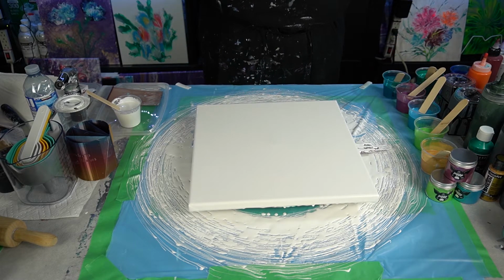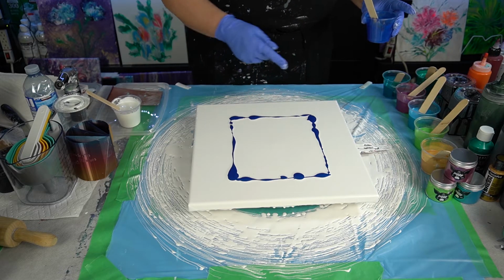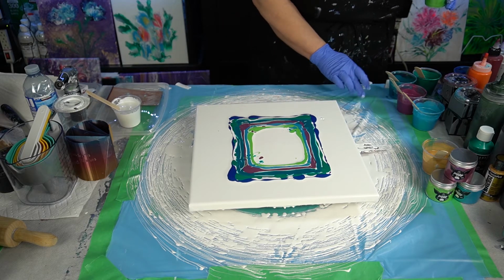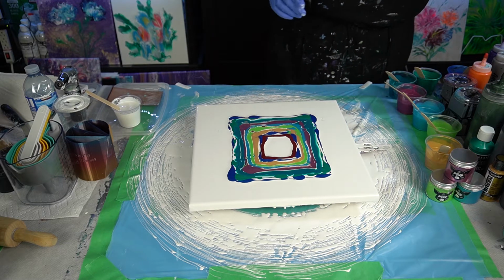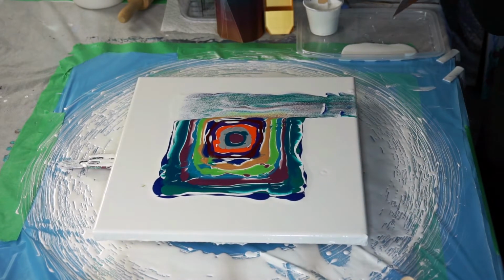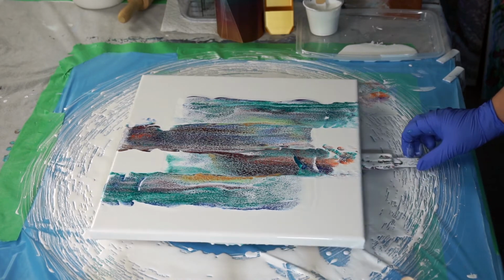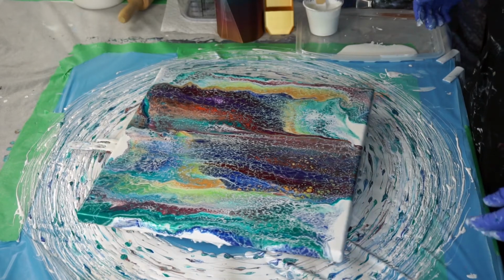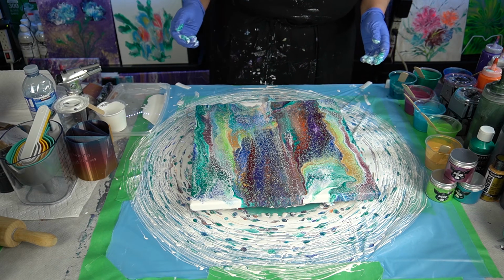“New” Style Inner Drizzle Swipe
Inner Drizzle Swipe -  This was a NEW way to lay my paints in the inside of my canvas then swipe from paint line rather then centre or edge of canvas. I did not have the cell activator puddles this way and it worked wonderfully! Inner drizzle of paint will be my go to swipe style now.